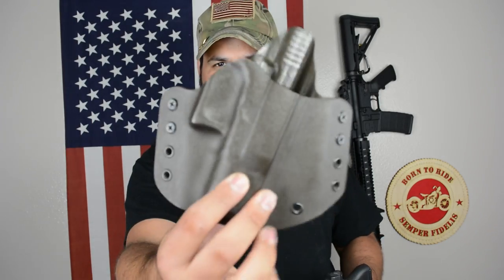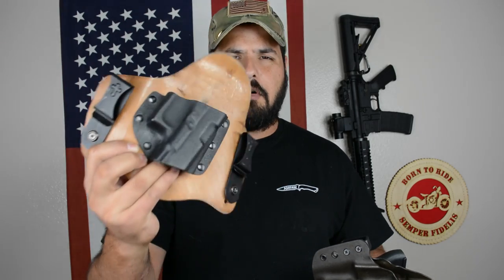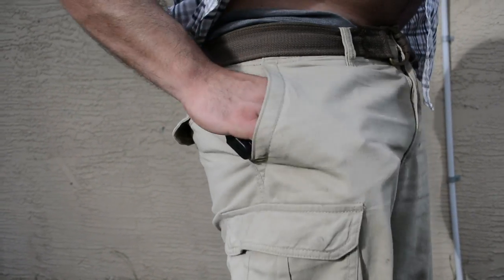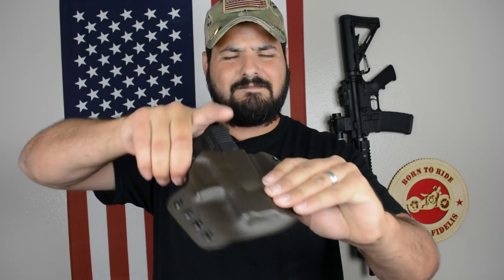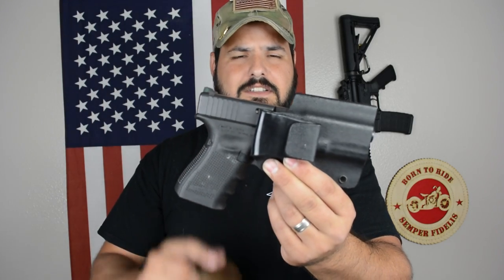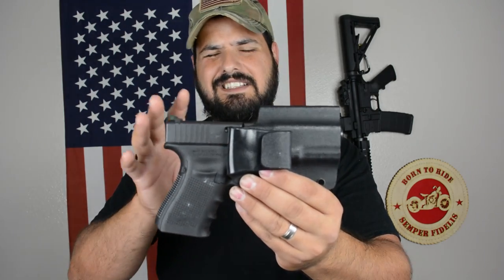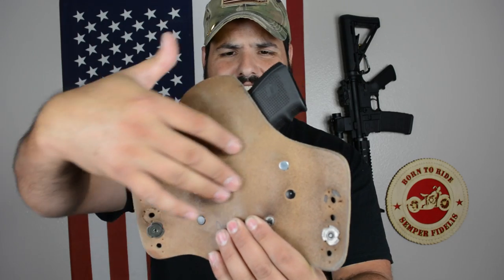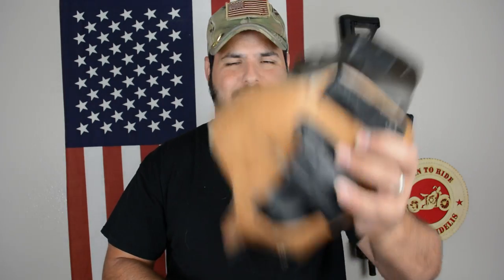Best Concealed Carry Holster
I get a lot of questions regarding holsters and which one is the best one.  This is a question that definitely is hard to answer.  Nowadays, the market is full of different types of holster targeting many different needs.  However,  I think it is important to try all types of holsters (IWB, OWB, hybrid, kydex) in order to find what really works for you.  In this video, I talked about some good and bad things of these specific holsters.  However, I think it is important to address that everyone is different.  Therefore, you as a user may have to go through the pain of buying different holsters into you find what works for you!

JH6 Out!